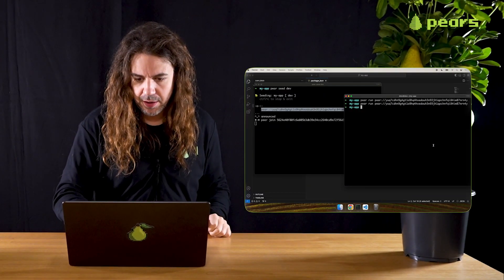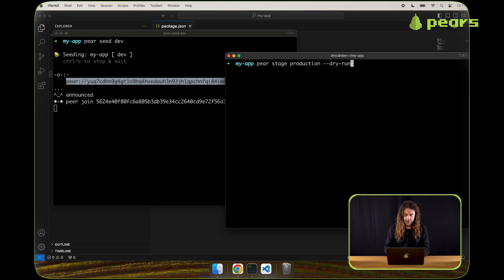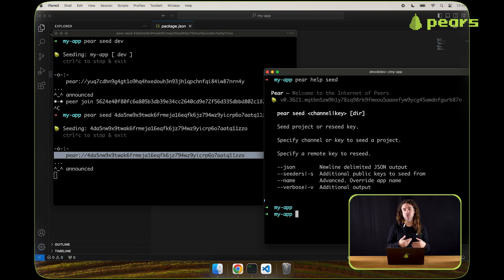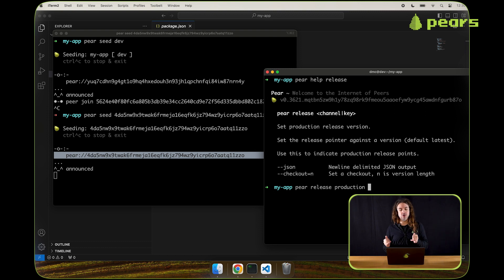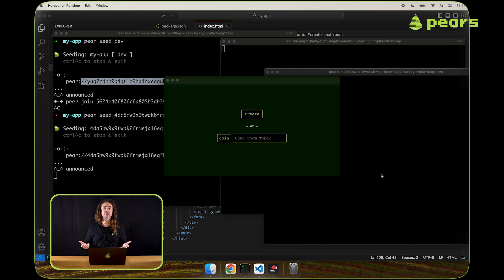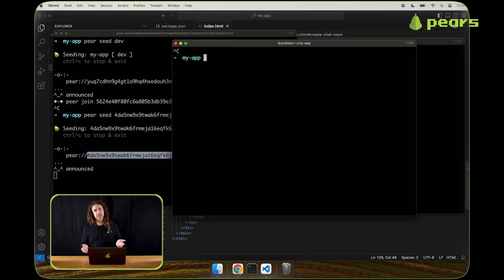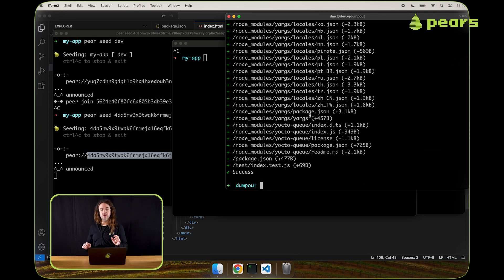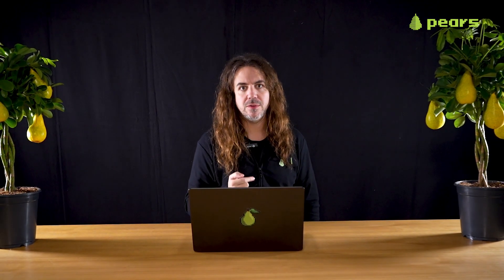EP 03 - Build with Pear 🍐EPISODE 03 - Releasing Pear Applications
Welcome to Build with Pear 🍐 - Episode 3

In this episode, we'll look at how to release a 🍐P2P Pear application for production use. For more examples & documentation see docs.pears.com and visit pears.com for all things Pear.

Timeline:
00:00 Intro
00:45 Staging for production
03:15 Reseeding an application
04:05 Marking an application for release
07:09 Previewing a change with checkout
09:24 Syncing contents to disk
10:13 Introducing the concept of multisig
11:14 Outro

Join the 🍐 Pear Community on Keet.io 💬 🍐  - the 🍐P2P Chat
Copy+ paste this 🔑 key into your Keet App

pear://keet/yry7g7wa7bmrjd1xxr7ce64581ij3hozq7589xfgxjrm74kgp34o36pwp46ohw4u1w63o6is6sax6j3swgdi66dmti8p8nfuyypfwewbuy